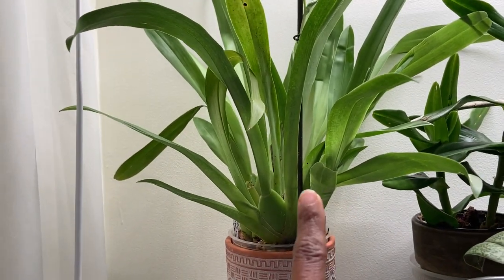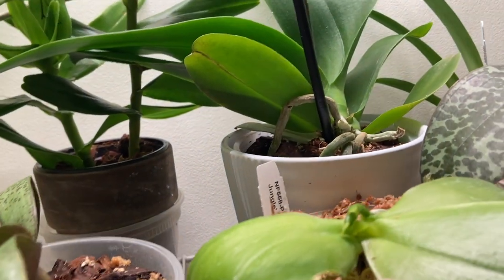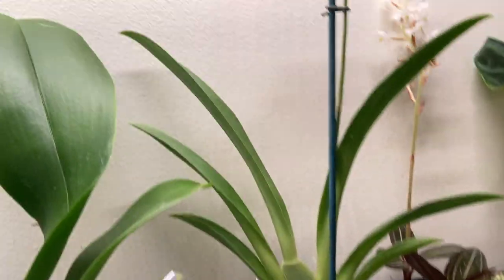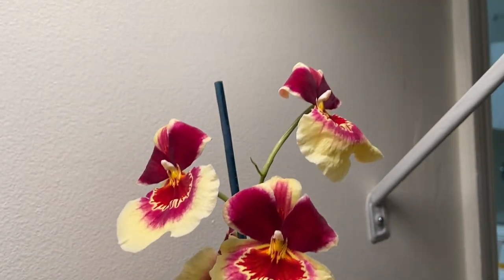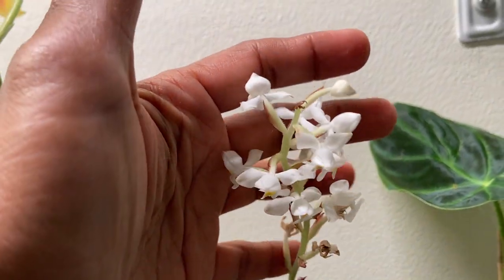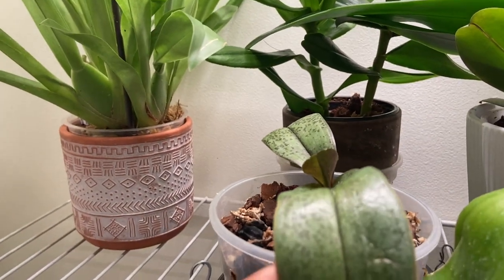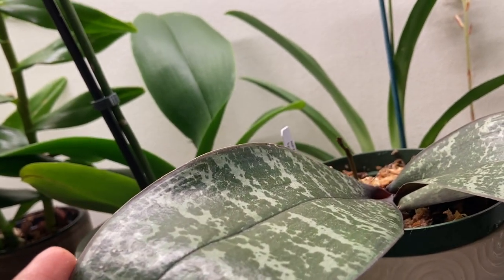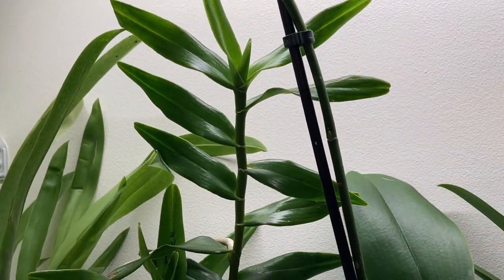Orchids in bloom 3-5-2024-Part1